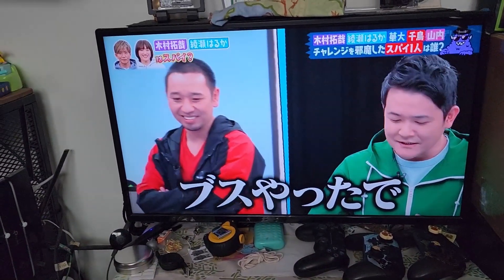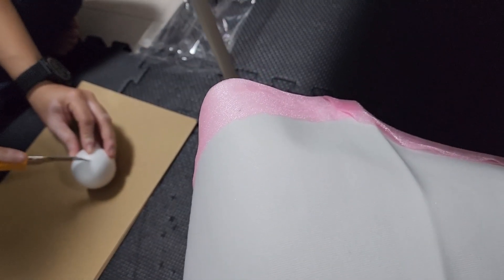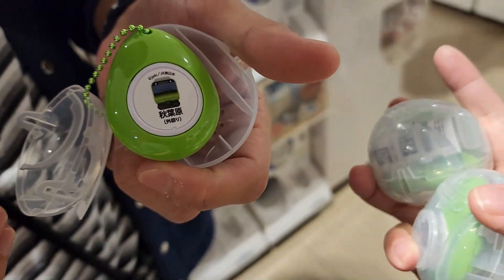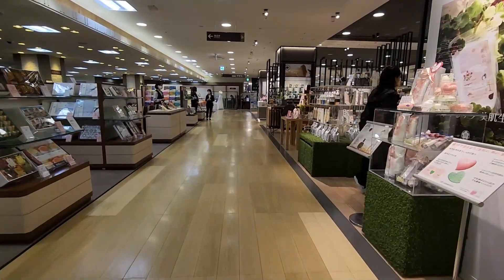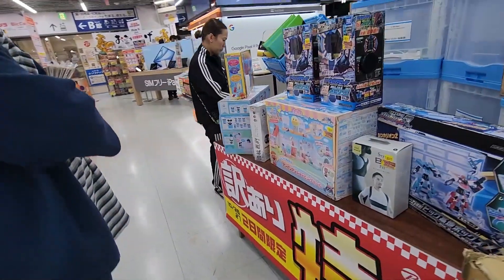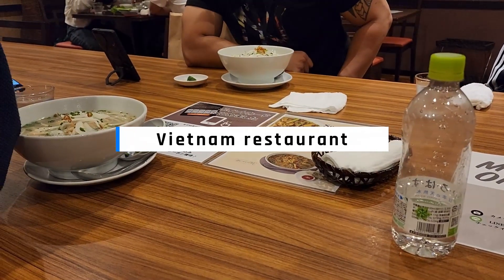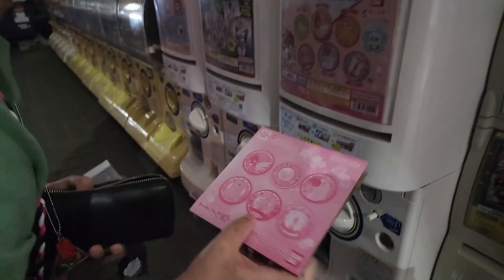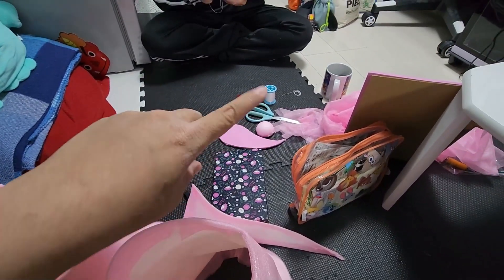*DIY Chopper Egghead Boot Cover & Akihabara Station Jingle Gasha!* | Gaijin Vlogtober (#13)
Join us on a DIY adventure as we attempt to create a Chopper Egghead boot cover for Ash. Unfortunately, a sewing machine mishap leads us to Nagoya Station to purchase new needles. While there, we discover a fascinating gashapon that plays the iconic jingle of JR Akihabara Station. After a delicious Vietnamese dinner, we return home to finish the boot cover. Let's see if we can complete this challenging project!

|||FOLLOW US|||

instagram: pope182; bulin_yukin; gaijinology; bncemporium

|||Background Music|||
Lawrence - Track Vibe